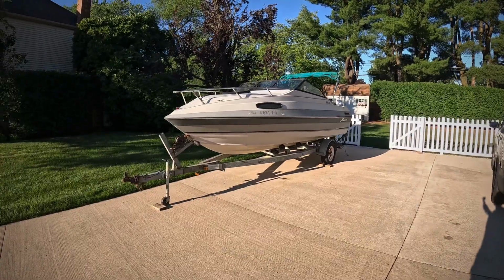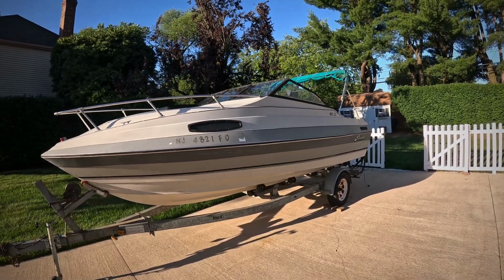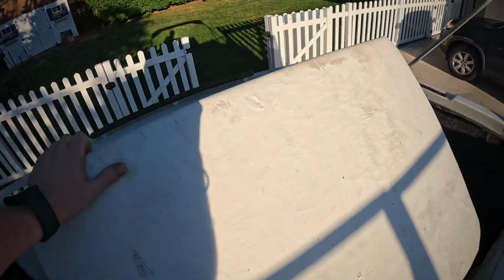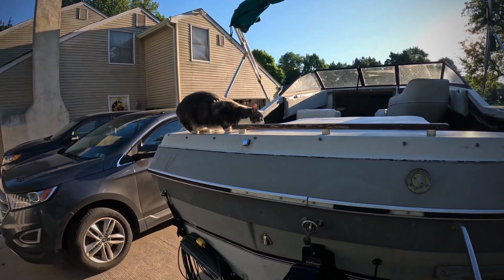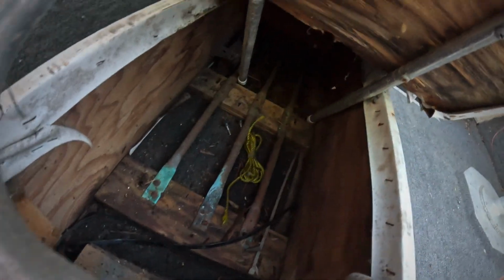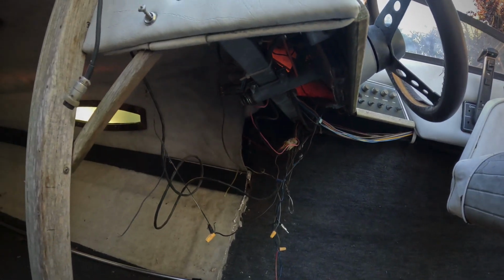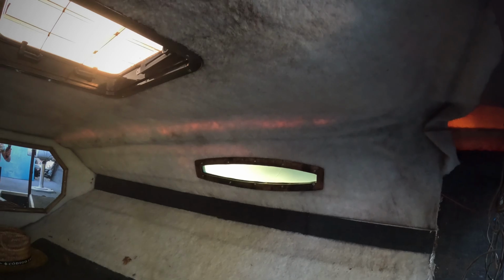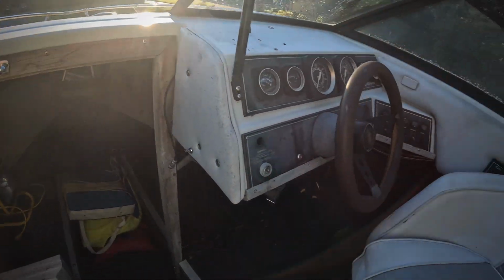FREE 35 Year Old Boat | 1989 Raven 195 Summer Budget Renovation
Hi everyone! This is my first YouTube video that I'm making because I just got given a boat by the amazing people @jennifersugint and @NoNonsenseKnowHow. I cannot thank Chris and Jen enough for giving me this boat and I hope it brings a summer full of fun and I can learn a few things along the way.